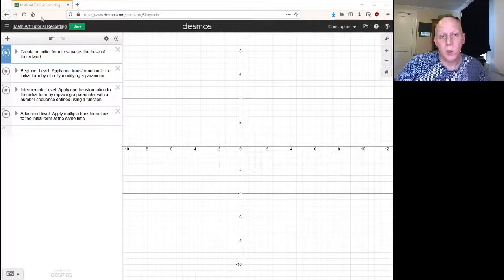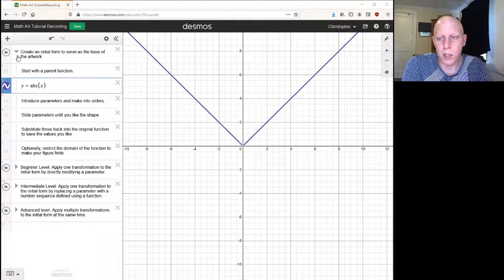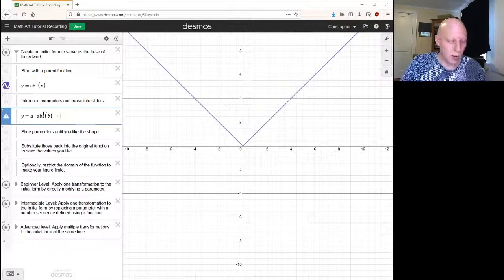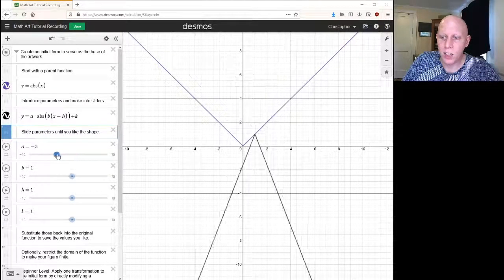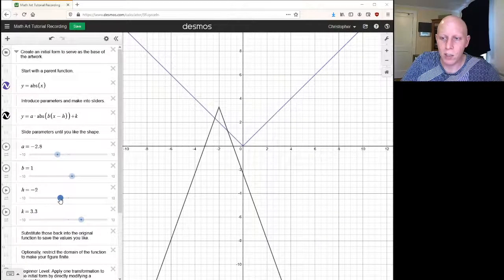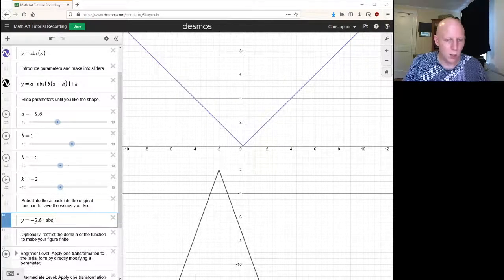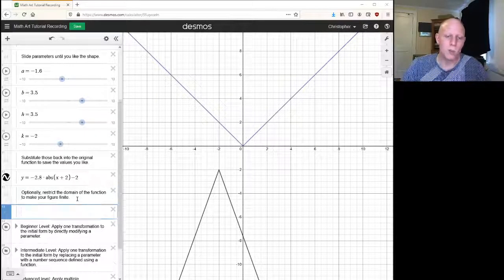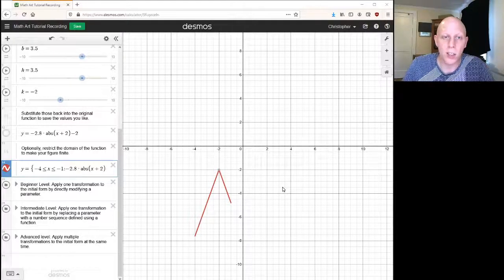Desmos Tutorial: Creating mathematical art using function transformations, Part 1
Tutorial for Math 128 at Queens College